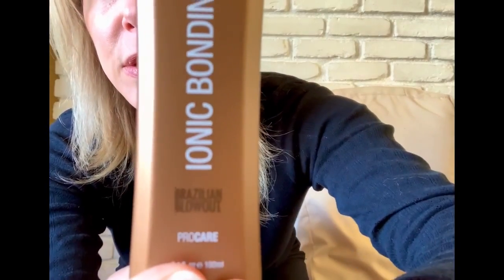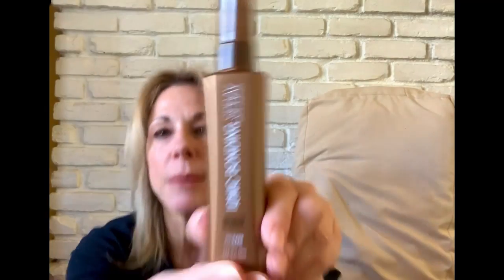Reset the Clock with Brazilian Blowout Ionic Bonding Spray Review